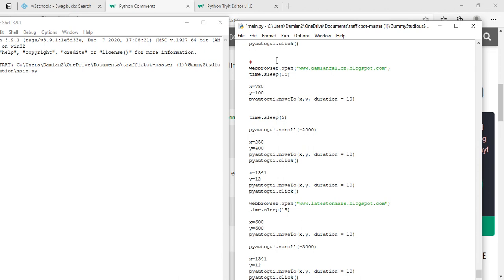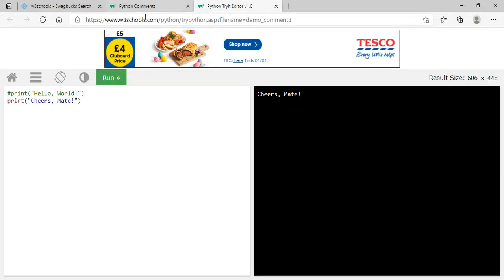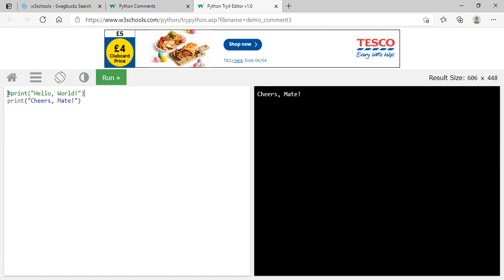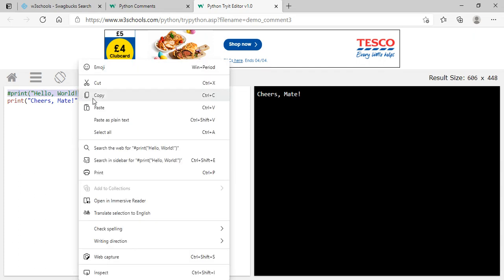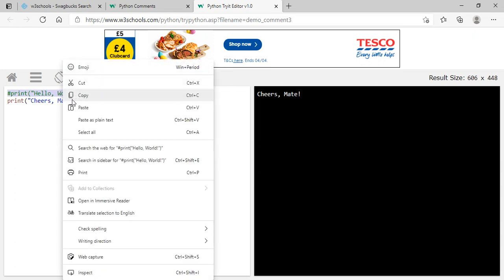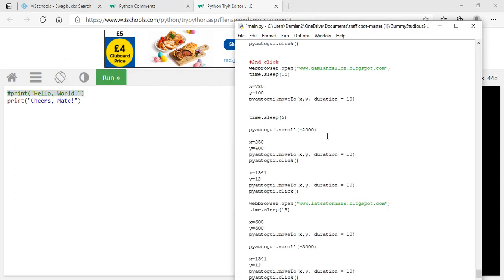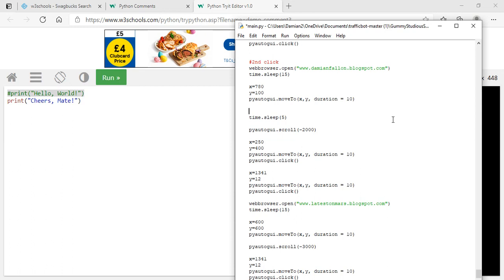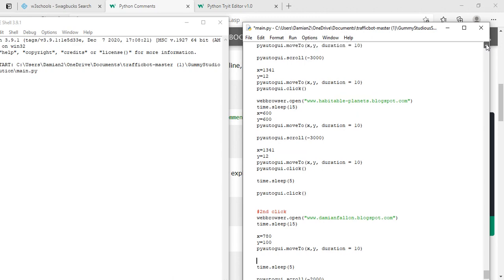Comments in Python